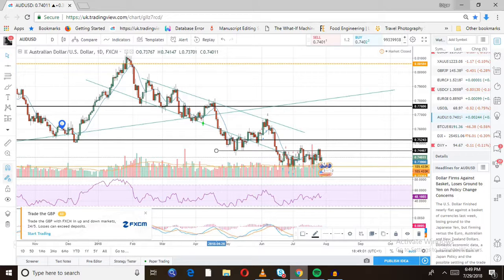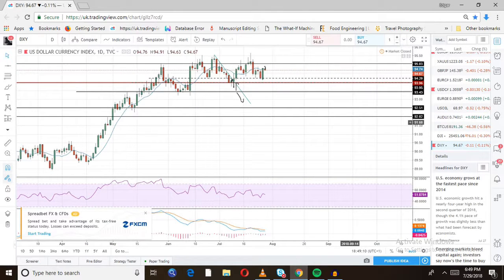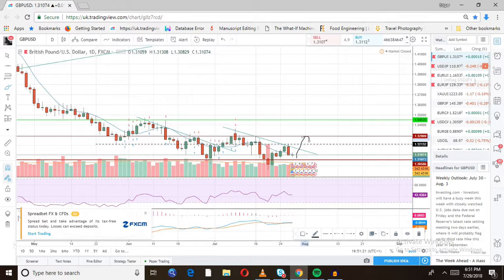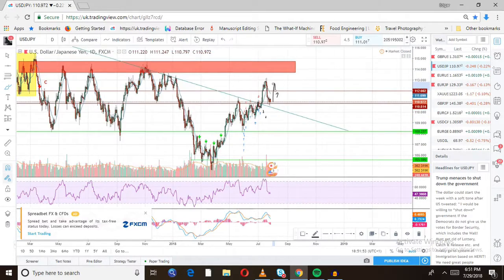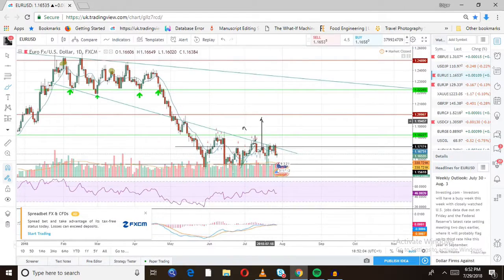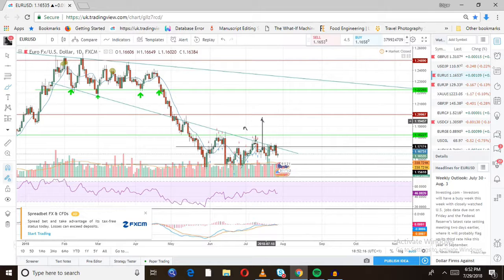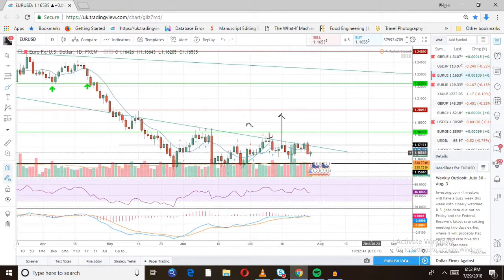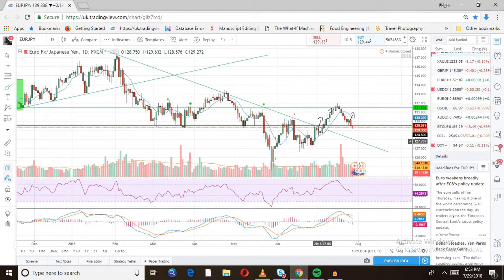FOREX WEEKLY ANALYSIS: Q3 EP4: (29/07/2018 - 03/08/2018)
TRADES OF THE WEEK
USDCAD
GBPUSD
EURUSD
EURJPY

(Pro tip: don't forget to switch on notifications so you don't miss anything).
We would really appreciate it if you would share our videos with your friends, family and network. The more people we can reach, the more content we can produce. Thank you and have a great week.\